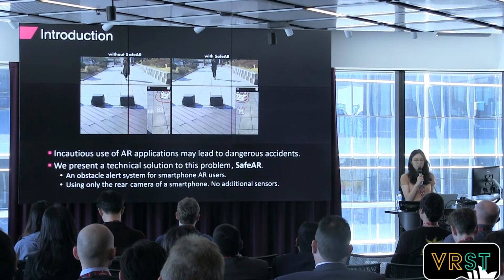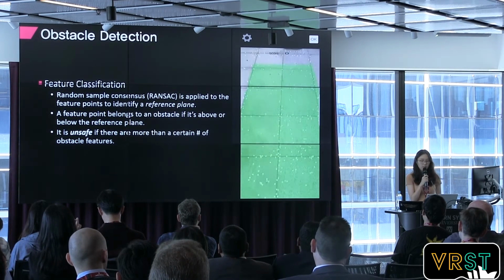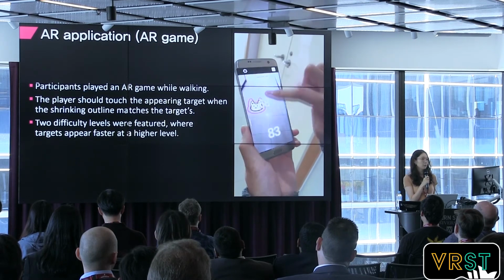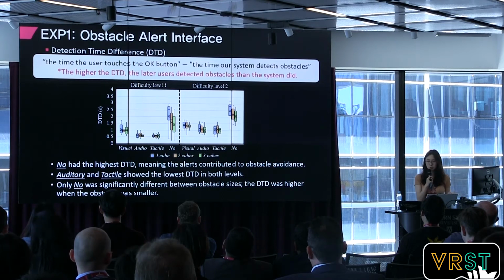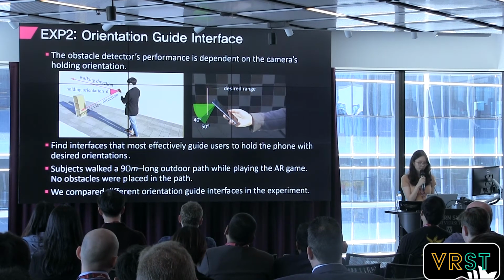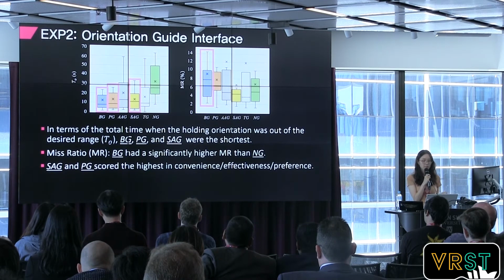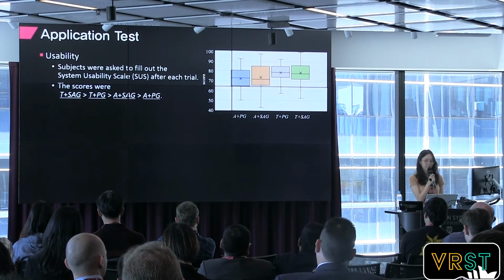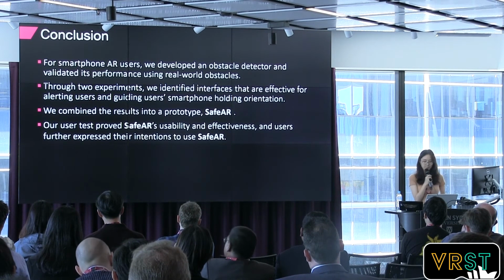VRST 2019 - Obstacle detection and alert system for smartphone AR users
25th ACM Symposium on Virtual Reality Software and Technology

Papers Session: Navigation & Locomotion
Chair: Kenny Mitchell

Obstacle detection and alert system for smartphone AR users
HyeongYeop Kang, Geonsun Lee, JungHyun Han